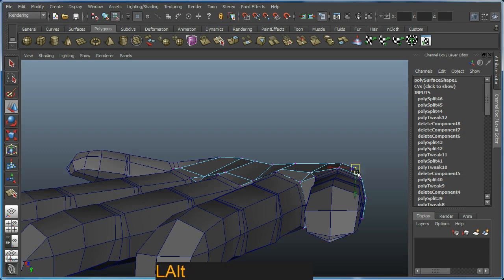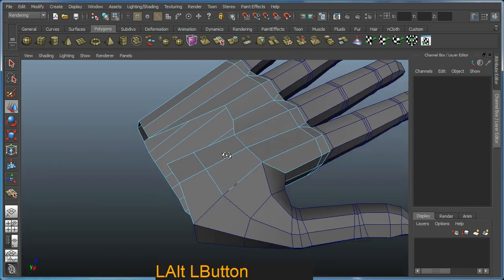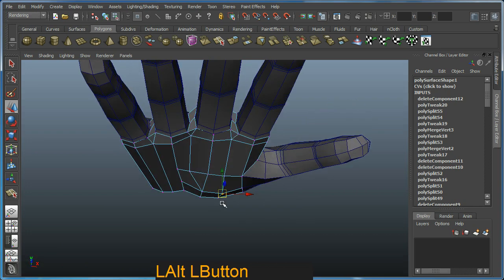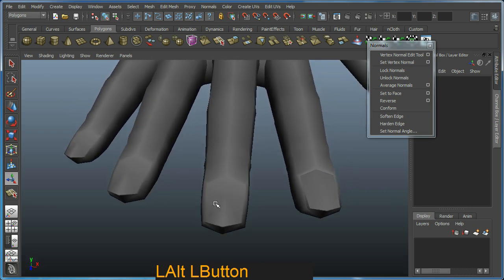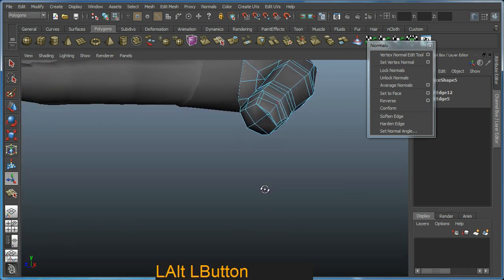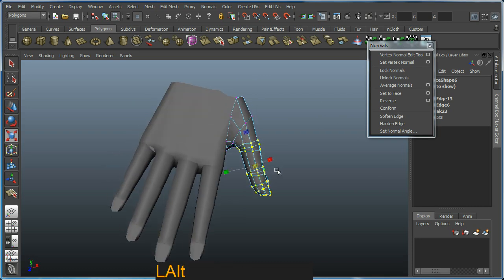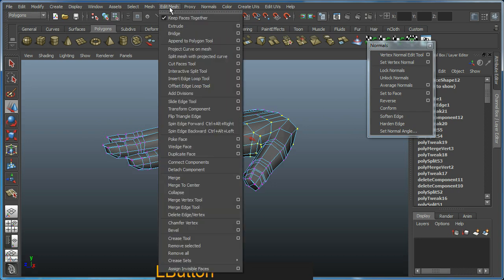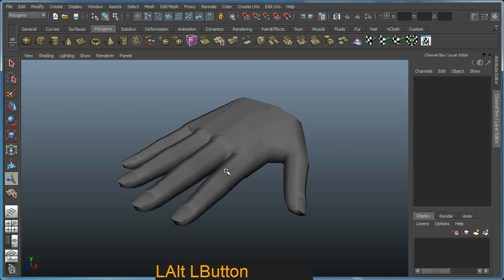Hand modeling tutorial in Maya 2012 - Part 7 of 7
This tutorial series steps through one of the many ways you can go about making a hand. This is aimed at beginners with a basic knowledge of how to get around Maya's interfaces